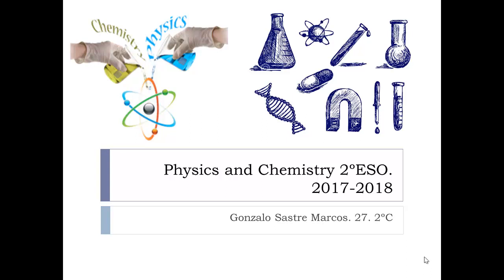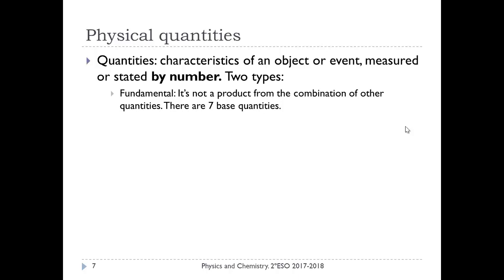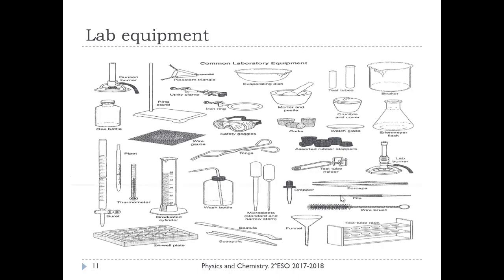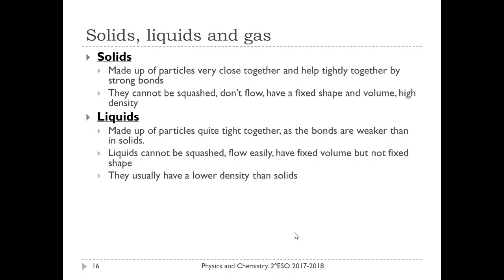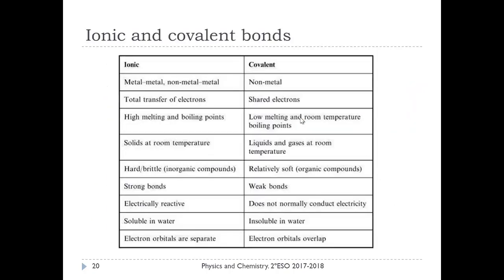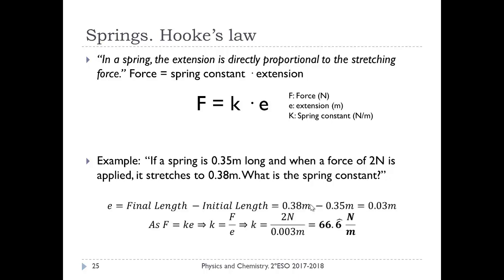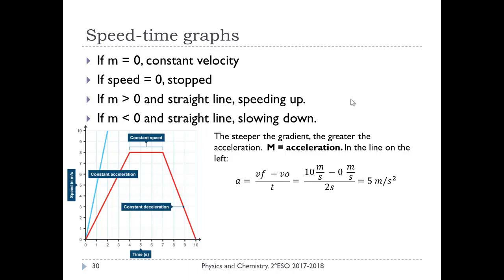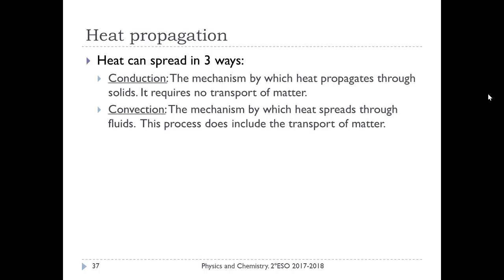Physics and Chemistry 2ESO 17/18 | Versión larga